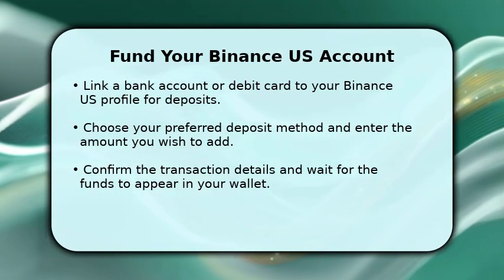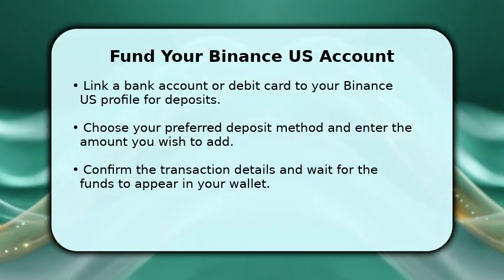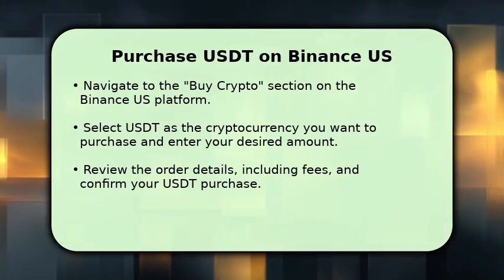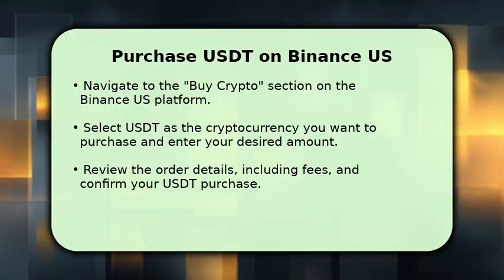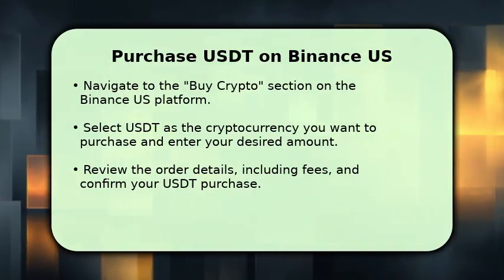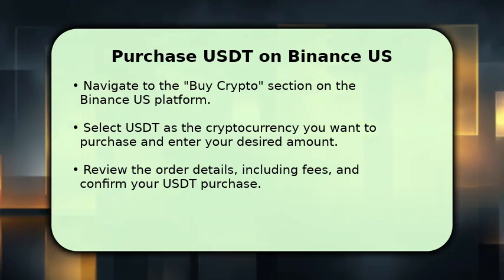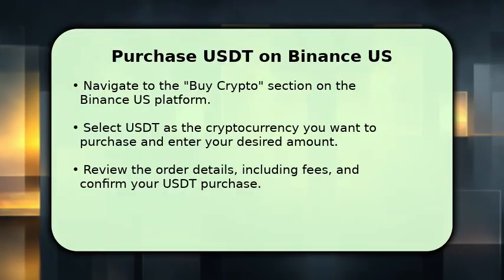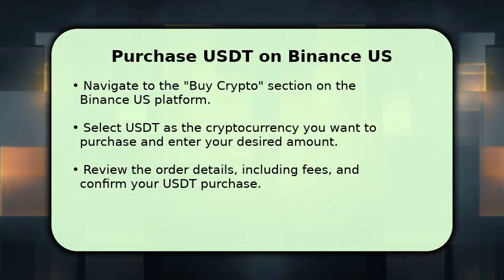How To Buy In Binance USDT - Step By Step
In this video, we will walk you through the step-by-step process of buying USDT on Binance. From creating an account to depositing funds and making a purchase, we cover everything you need to know. Whether you're new to cryptocurrency or just looking for a beginner-friendly guide, this video is perfect for you.

how to buy usdt on binance, binance usdt tutorial, buying usdt on binance step by step, usdt binance guide, cryptocurrency trading for beginners, binance exchange tutorial, usdt buying process, binance account setup, depositing funds on binance, making a purchase on binance